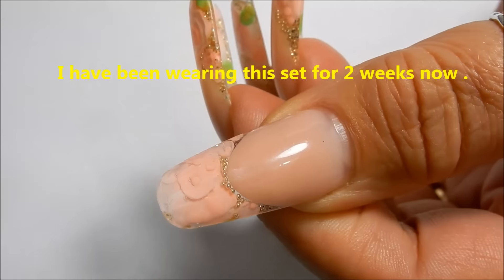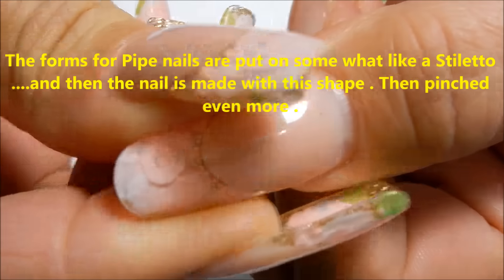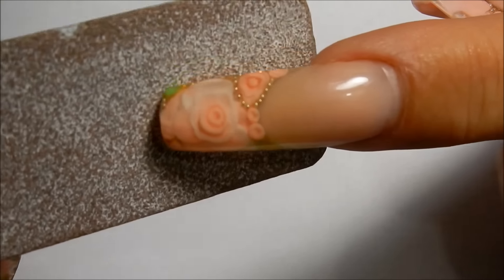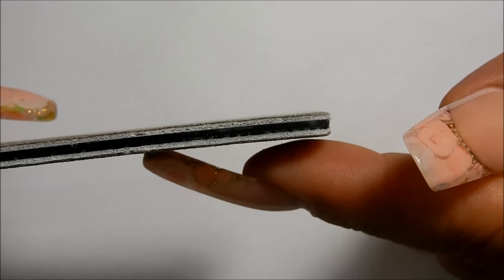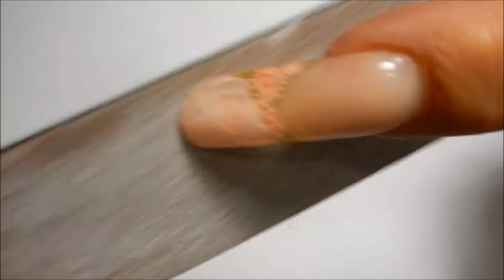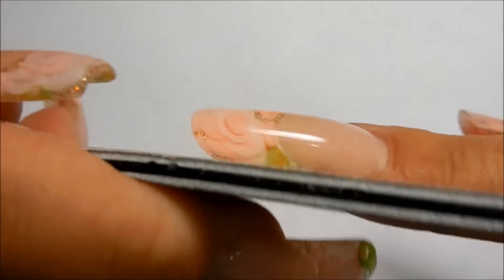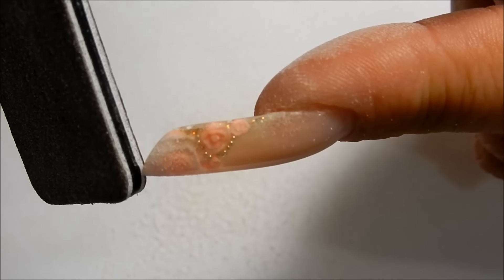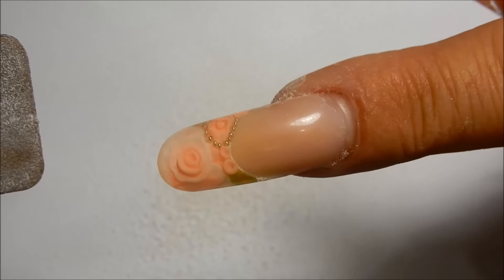FILE Square Nails into Pipe Nails -----TUTORIAL ---SEE HOW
In this tutorial I show you how I change the shape of my square nails into  Pipe nails ( not exactly a real Pipe nail , but close ) It just changes the shape for a different look .